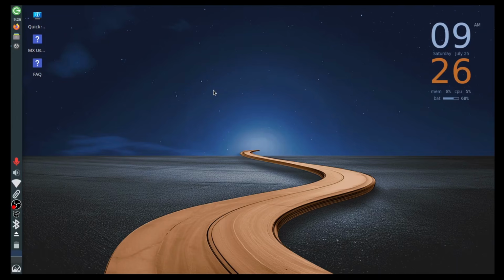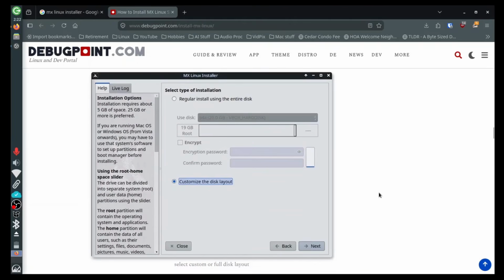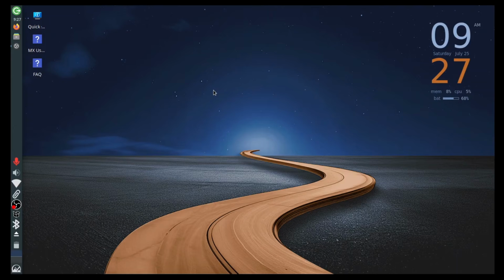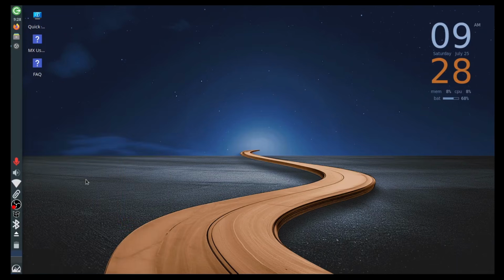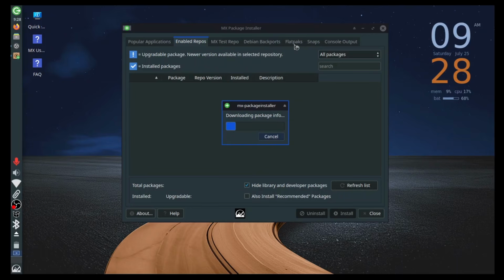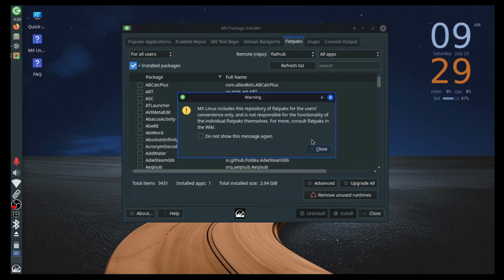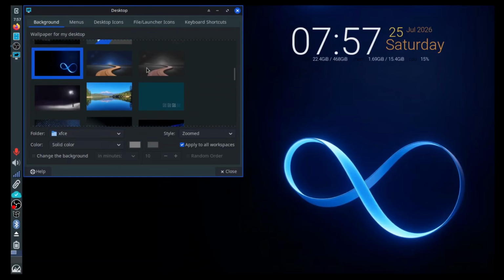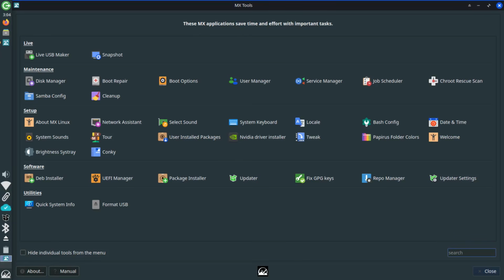MX Linux - First Look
00:00 - Intro
00:08 - Installation
01:20 - Package Manager, Apps
02:31 - General Impressions
03:57 - MX Tools
04:55 - One Day Later
05:07 - Pros and (minor) cons
06:14 - Summing Up

I take a look at MX Linux for the first time. I've been aware of it for years, but never tried it until now.